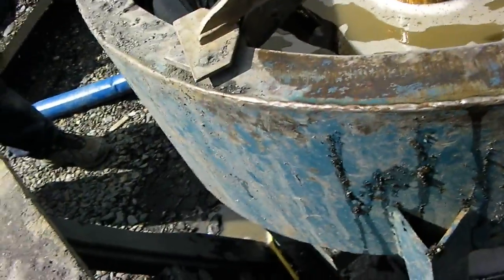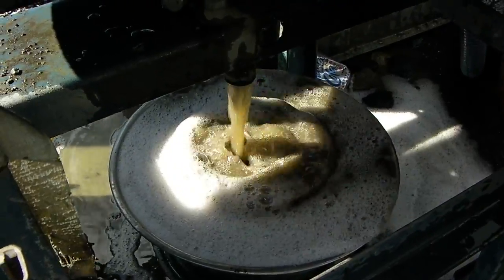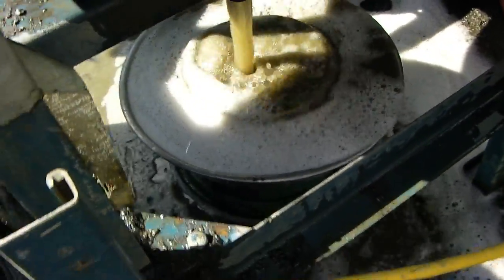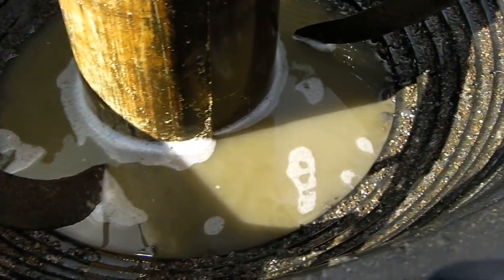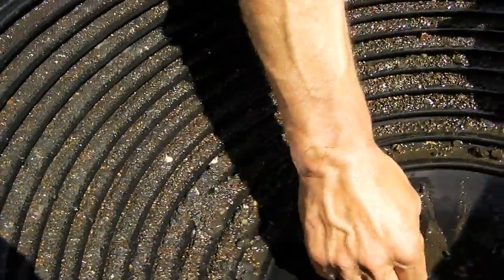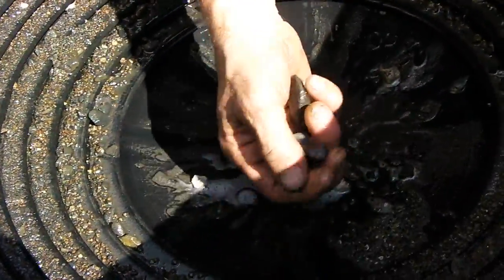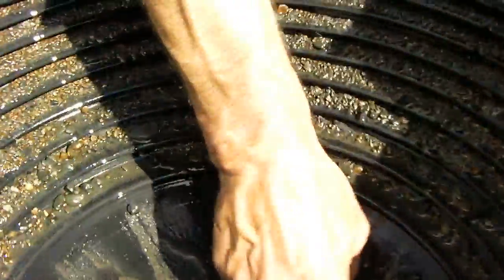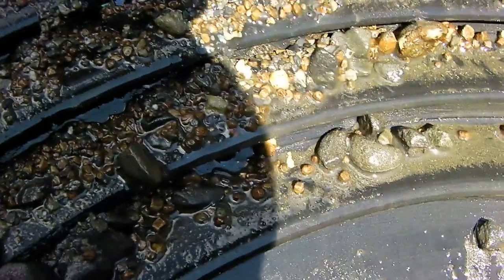Gold Mining - Gold Clean Up Concentrator 2 - The Centrifuge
This is a gold concentration machine called a gold centrifuge.It can do up to 5 yards an hour of minus 1/4" material. Works very very well but does not capture small minus 50 gold very well.